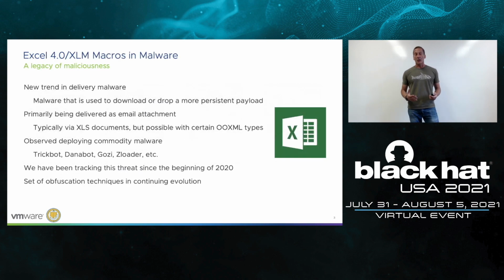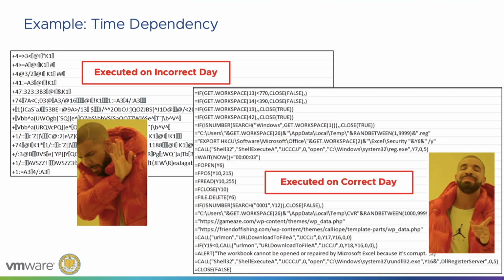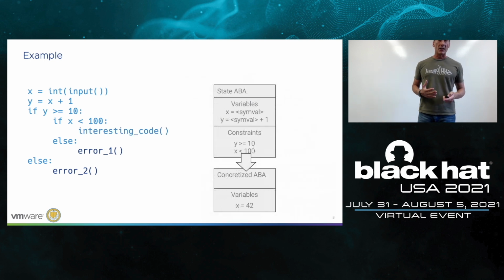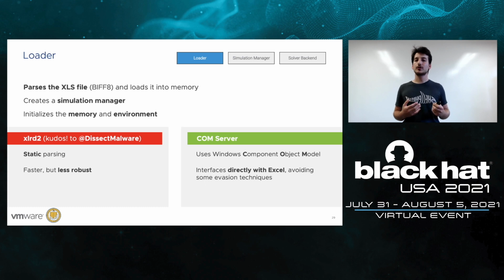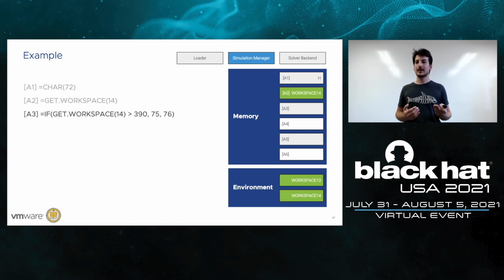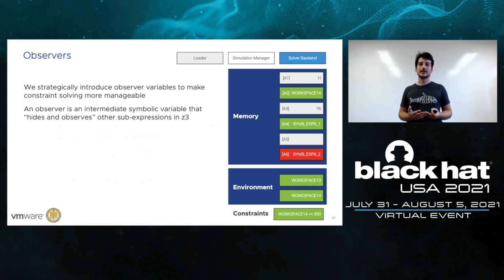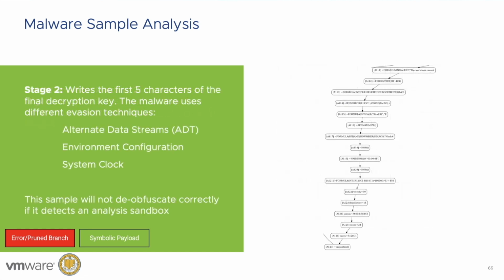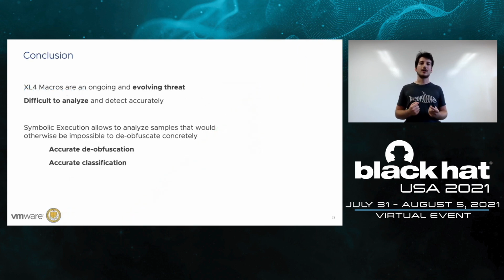Symbexcel: Bringing the Power of Symbolic Execution to the Fight Against Malicious Excel 4 Macros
Excel 4.0 (XL4) macros are a popular attack vector for threat actors, as security vendors struggle to play catchup and detect malicious macros properly. These macros provide attackers with a simple and reliable method to gain a foothold in a target network. They represent an abuse of a legitimate feature of Excel and do not rely on any vulnerability or exploit. For many organizations, blacklisting Excel 4 macros isn't a viable solution, and any signature to flag these samples must be precise enough not to trigger on files that leverage this feature legitimately.

In this presentation, we introduce a new tool, called Symbexcel, that implements a Symbolic Executor for Excel 4 macros and various plugins that support the analysis of highly obfuscated and evasive malicious samples.

By: Giovanni Vigna, Nicola Ruaro, Fabio Pagani  & Stefano Ortolani